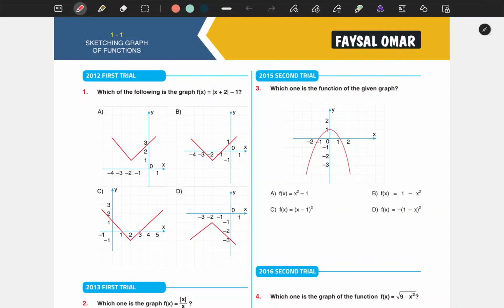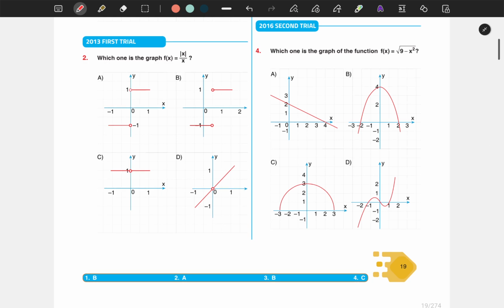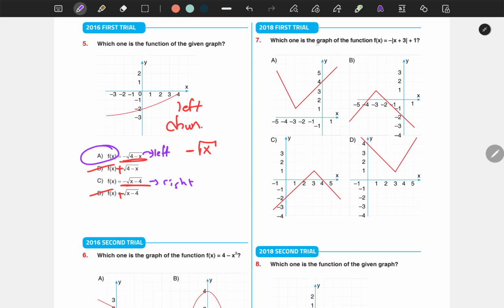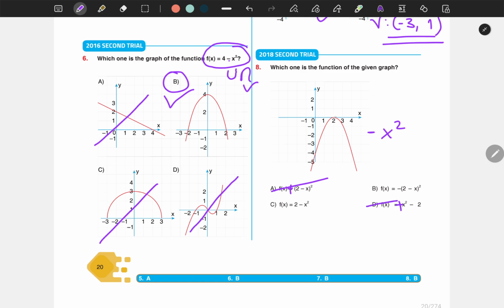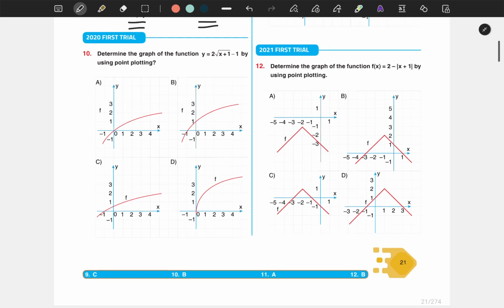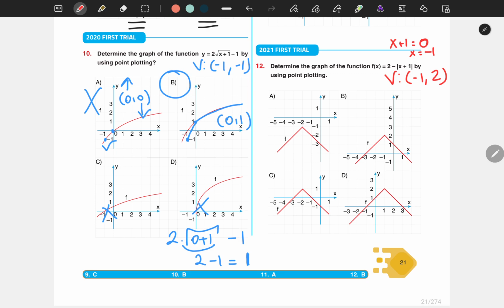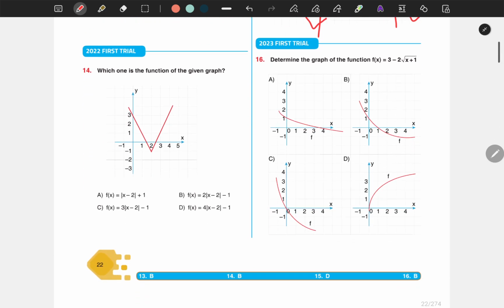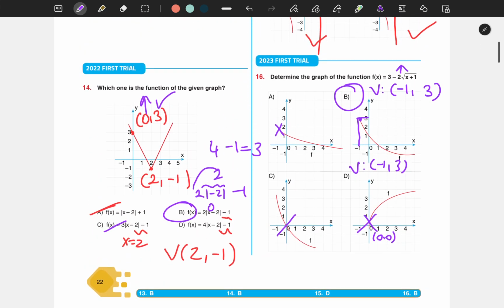Chp 1 - section 1.1 wezary questions part 2